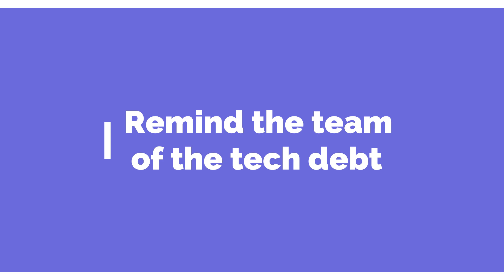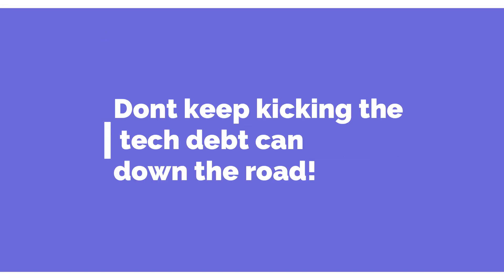What is Tech Debt and how to manage it! - Business Analyst Training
In today's Business Analyst Training we are talking about technical debt! What is technical debt and how to mange it.This video deep dives into a common problen on software projects which is dealing with technical and the consequence if you do not address your tech debt!

 There is resume help so you can refine your Business Analyst resume